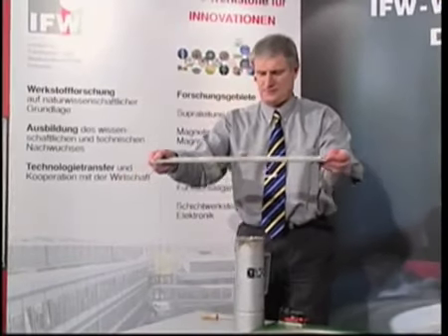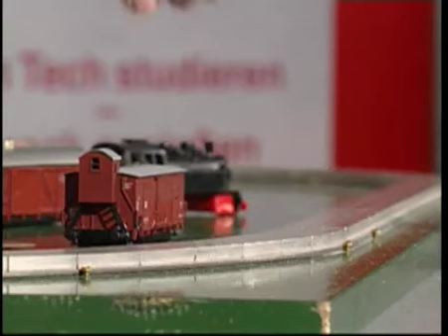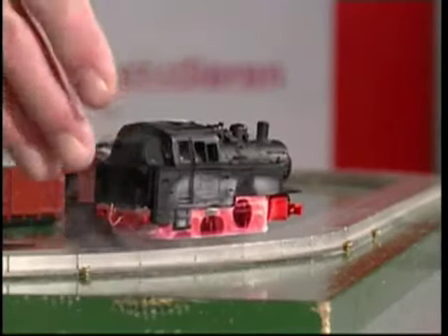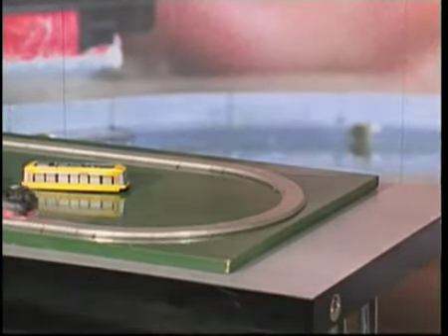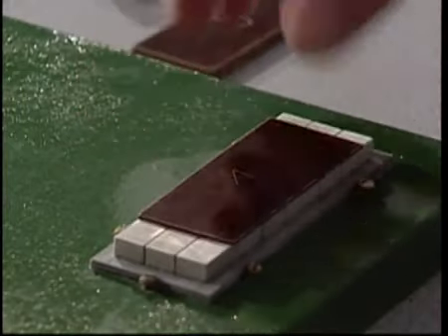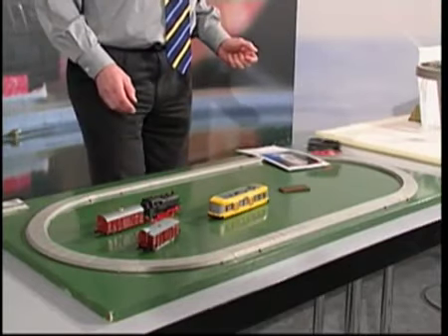IFW Dresden Superconducting Maglev Train Models